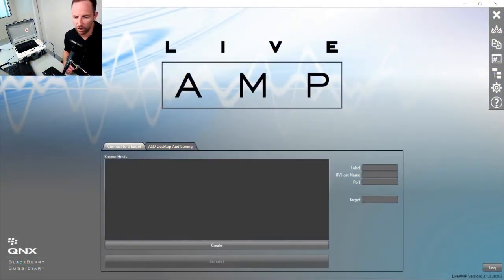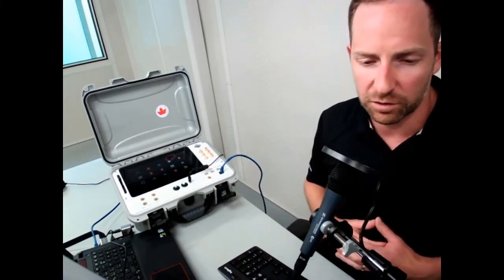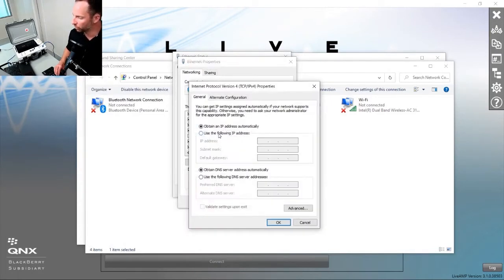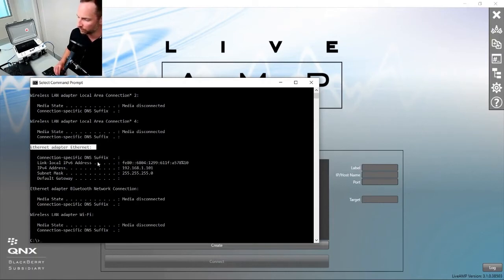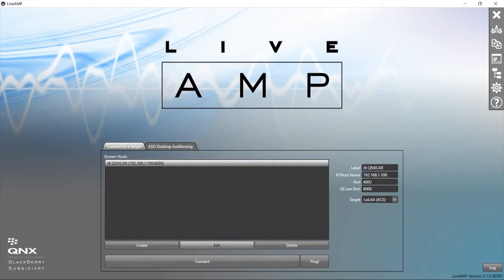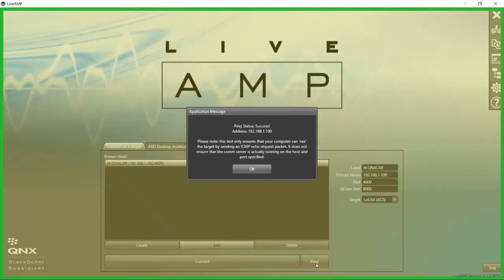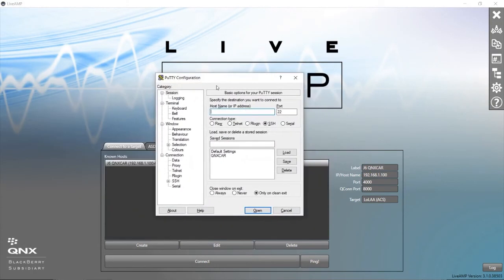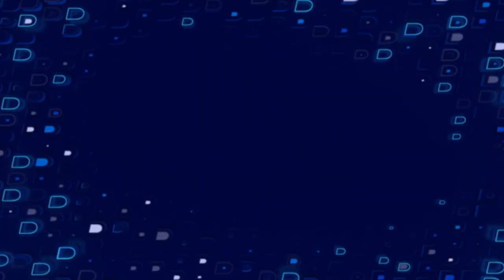Connecting QNX® Sound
This live demo is a quick walk-through on how to connect the QNX® Sound to a target system and begin tuning. We review the basics – creating a target that represents the head unit and pinging it to ensure a successful communication setup. We also demonstrate how to troubleshoot if connecting is unsuccessful. This video is part of a series on bench testing the audio system of an automotive head unit using QNX Sound, a powerful tuning, analysis, and diagnostic tool.